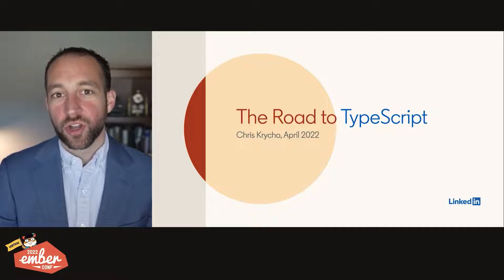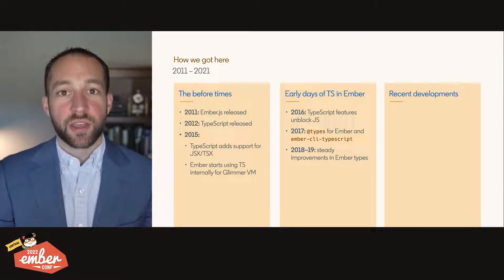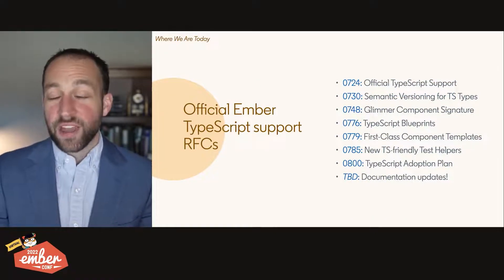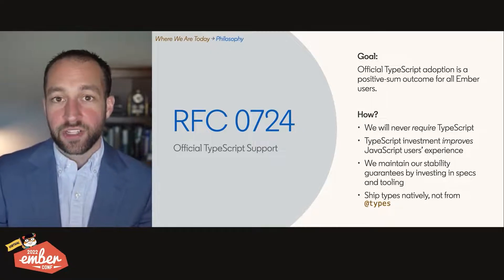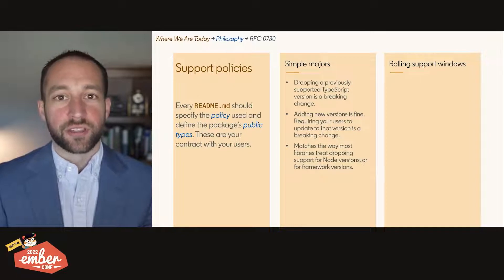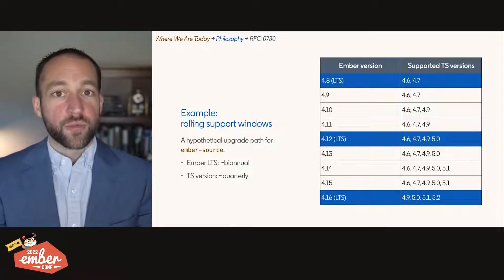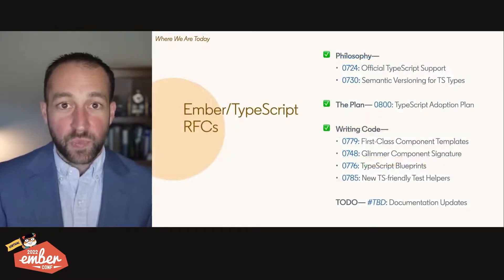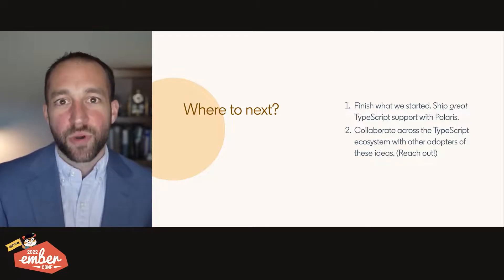The Road to TypeScript 2022 | What's New and What's Coming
What does the road to official TypeScript support for Ember look like? What does it include, what does it exclude, and why? Why has it taken this long? What does the future hold? What have we done which is distinctive from other frameworks?